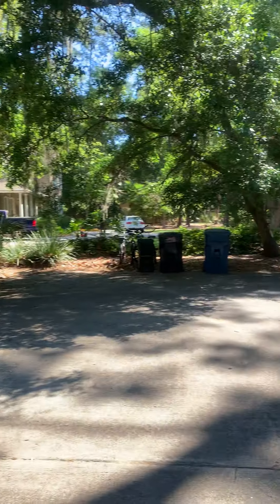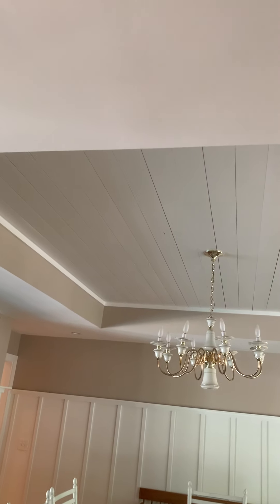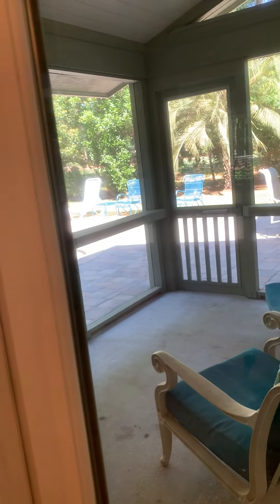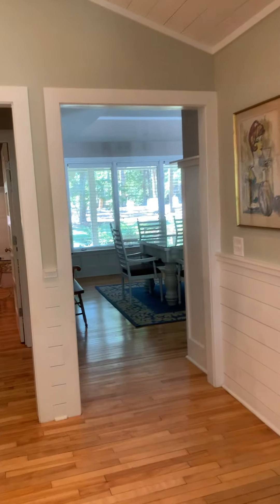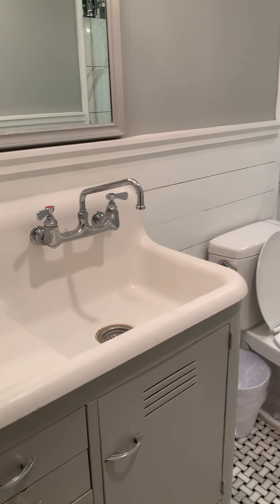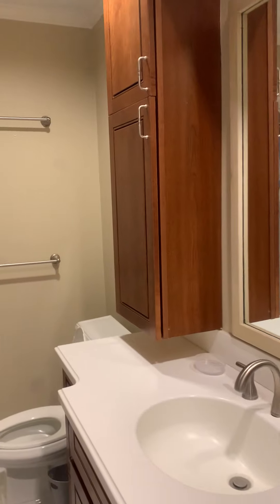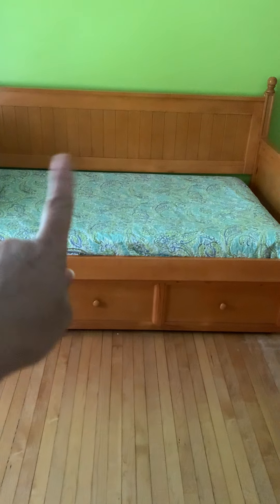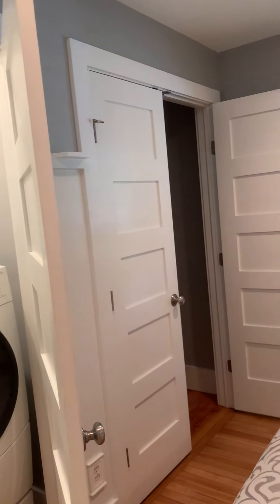52 Gloucester Rd Shipyard